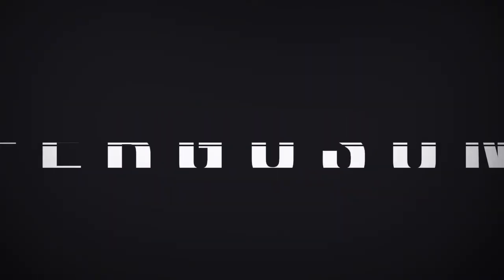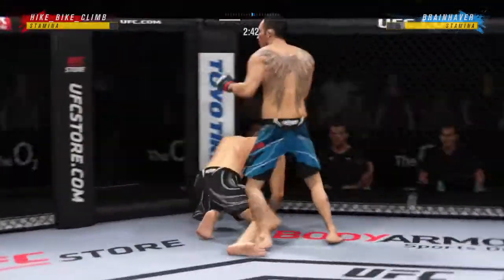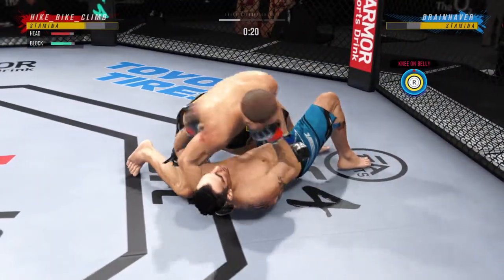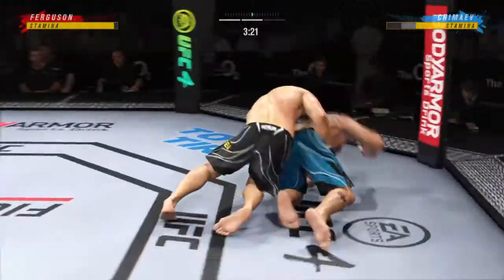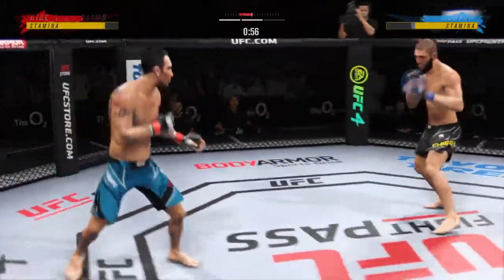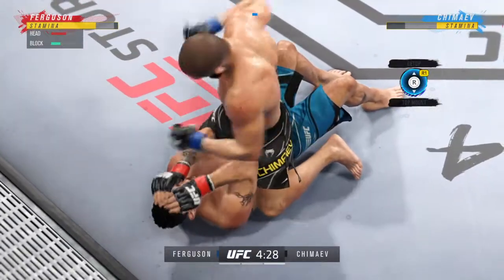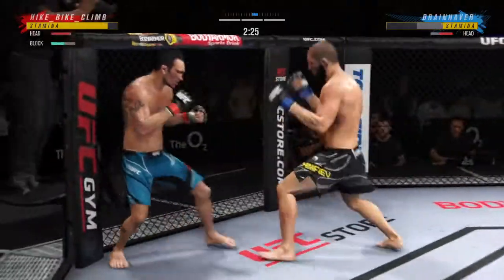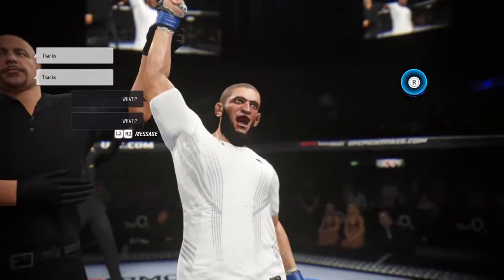Khamzat Chimaev vs Tony Ferguson